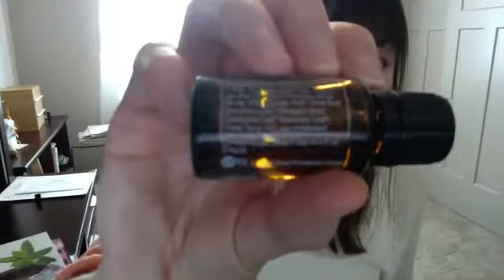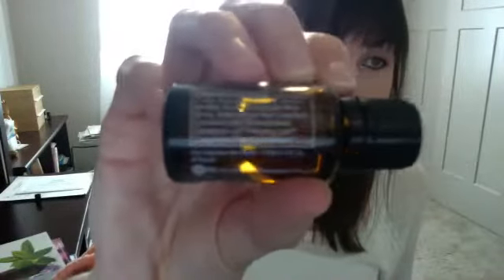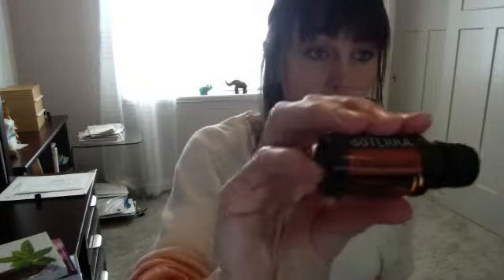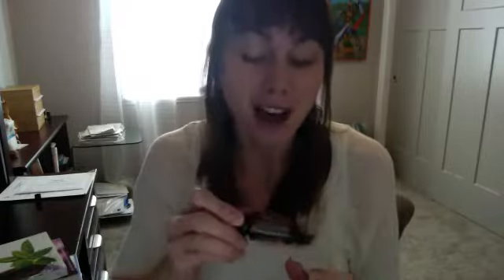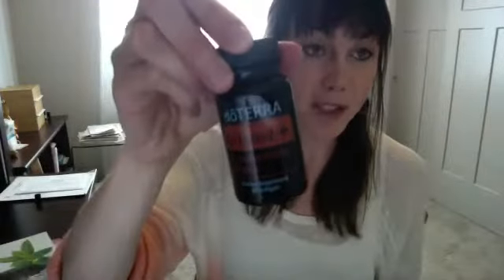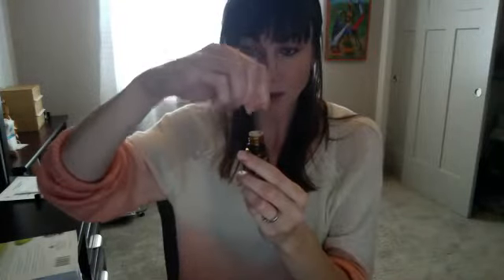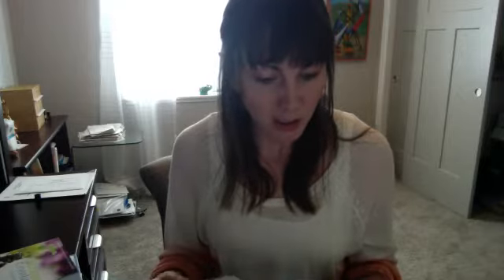Essential Oil Basics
A perfect view for those of you new to essential oils or a seasoned user just looking for a refresher. In this video I'll review the basics of essential oil use and the Top 10 essential oils for your home.

This video also includes information about doTERRA's November 2018 promotion where you can earn $50 in free oils for helping a friend get started this month. The promotion ends on November 30th, 2018.